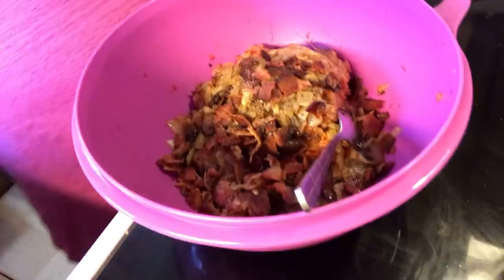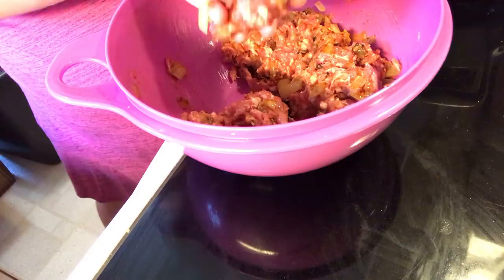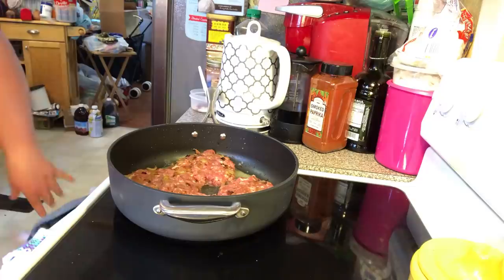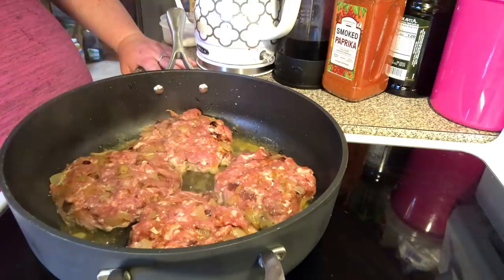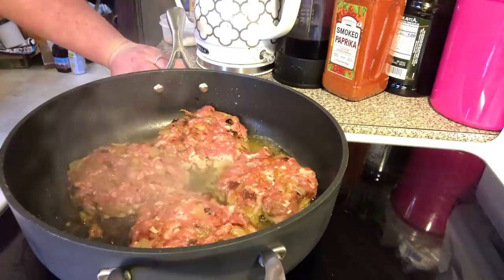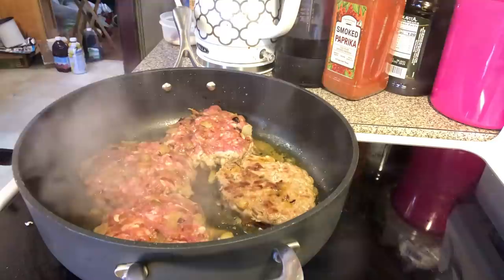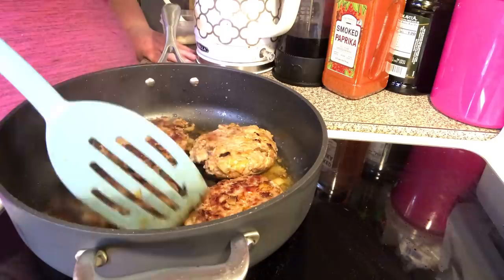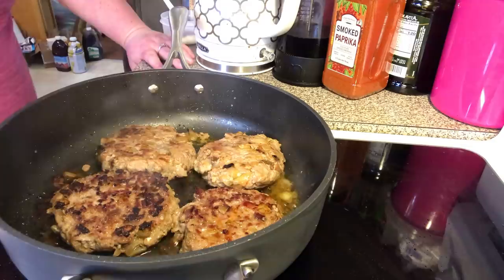BBQ Cheddar Pork Burgers Video 1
1 1/4lb. ground pork
1 onion chopped
1 tsp. onion powder
1 tsp.garlic powder
1 tsp. smoked paprika
1 tsp. salt
1/2 tsp. ground black pepper
4 slices of bacon-cooked&crumbled
4 buns
1/4 cup of mayo
Chipotle Powder to taste
1/4 cup bbq sauce
2 tablespoons olive oil
1 tablespoon butter
4 slices cheddar cheese
leafy green lettuce
In a small bowl mix mayo and chipotle powder to taste, to how spicy you want it,and sit aside till later.
Sauté chopped onion with olive oil, till onions and soft and cooked.
In a bowl add ground pork, sautéed onions, crumbled bacon, salt&pepper ,onion powder, garlic powder, smoked paprika, and mix together good.
Form into four patties , each slightly wider than a burger bun.
Add butter to a skillet and add patties and cook until browned and cooked through, 4-7 minutes per side.
 In the last 1-2 minutes of cooking, top each patty with top with some bbq sauce ,then a slice of  cheddar cheese; cover pan until cheese melts. Remove from pan and set aside. • While patties cook, toast buns until golden.
Now let's build our burgers: bottom bun with lettuce, top with burger , top buns with chipotle mayo.

Mailing Address:
Sara Potter